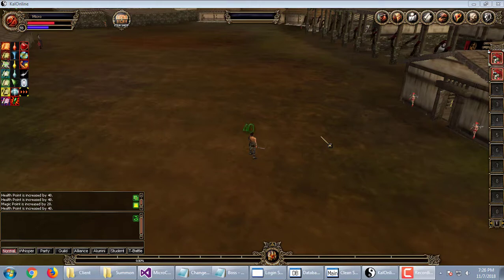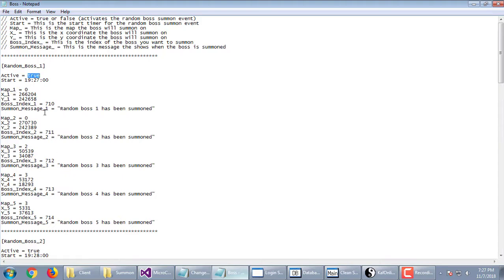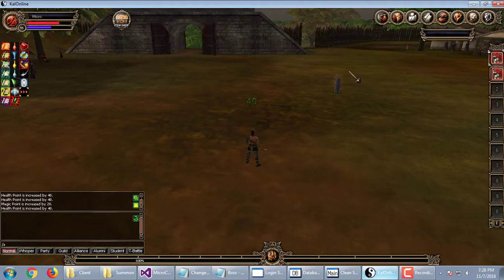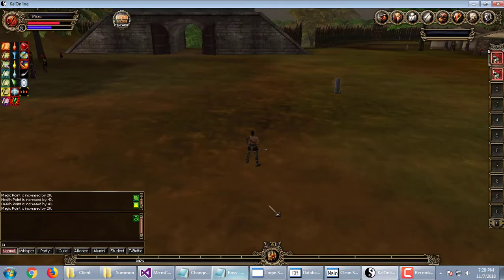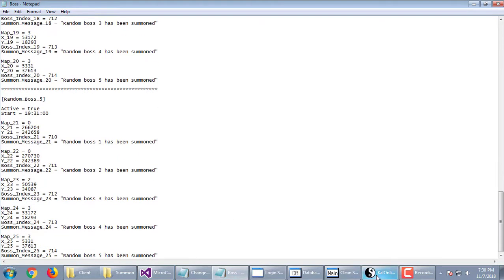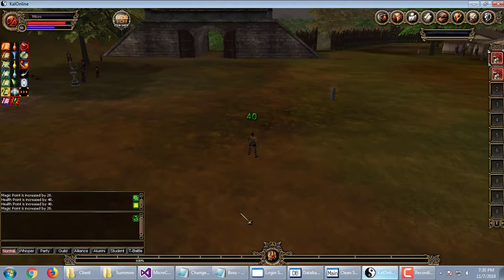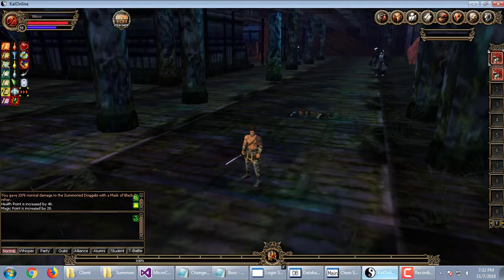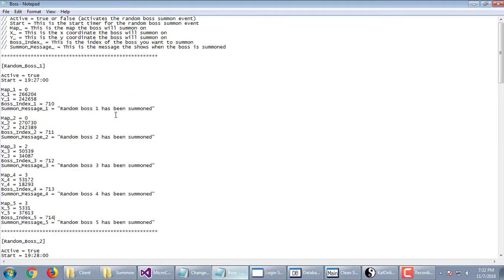Micro Core Addon Random Boss Location Summoner System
This is showing the Random Boss Location Summoner System working in the Micro-Core Package